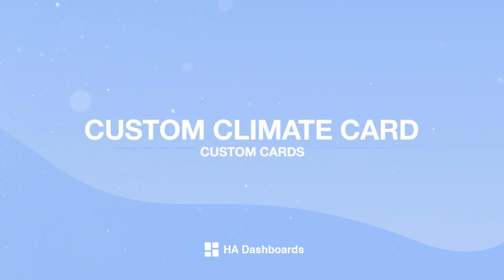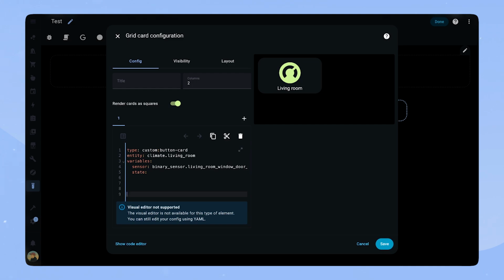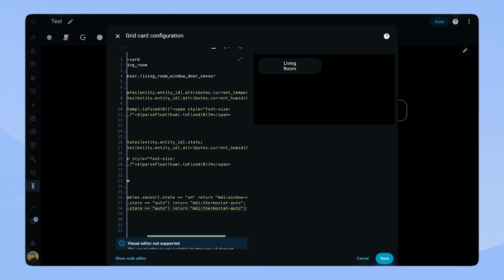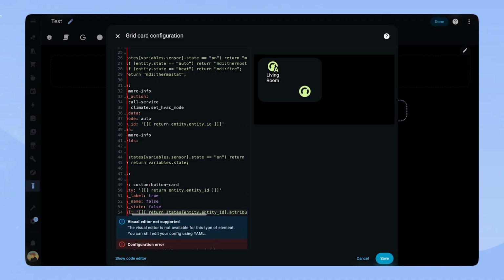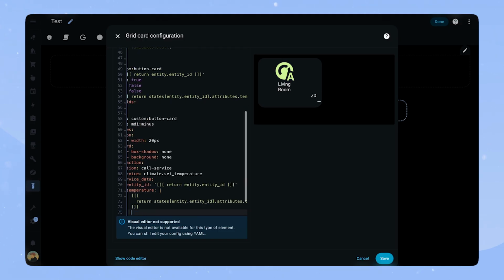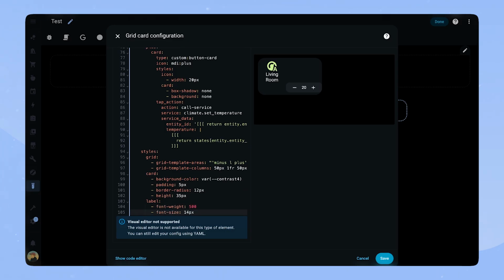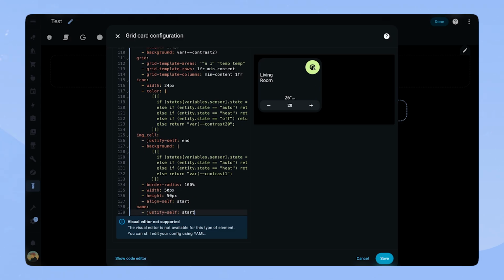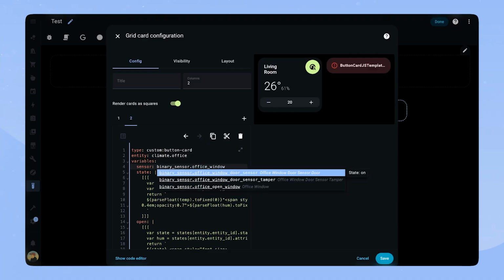Custom Climate Card for Home Assistant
In this video I show you how to create a custom climate card for Home Assistant. You can control your climate entities and you can set a window sensor, that shows if the window in the corresponding room is open.

🎵 Music